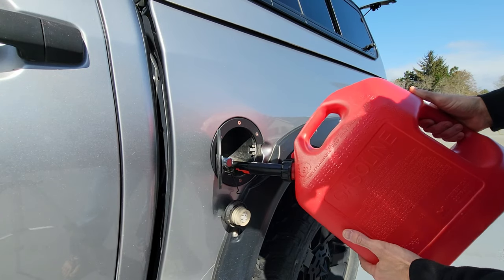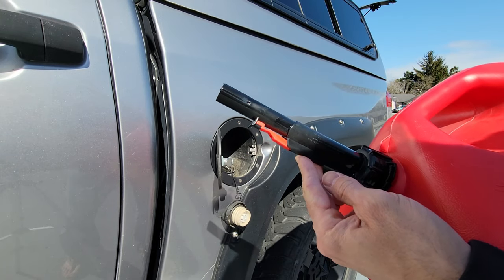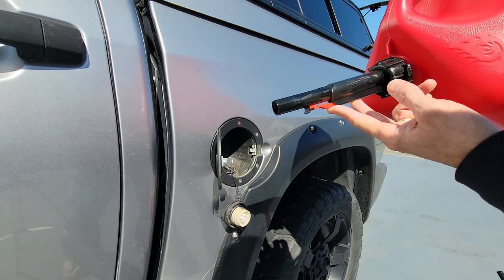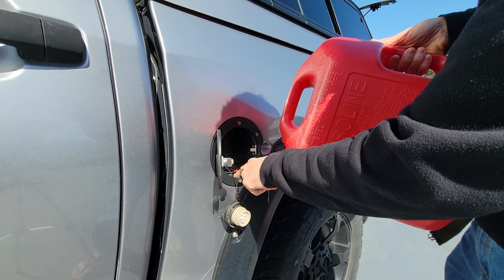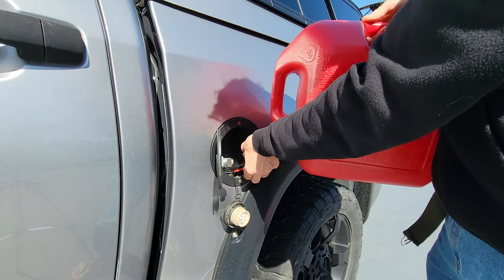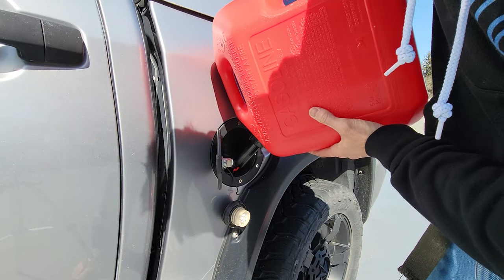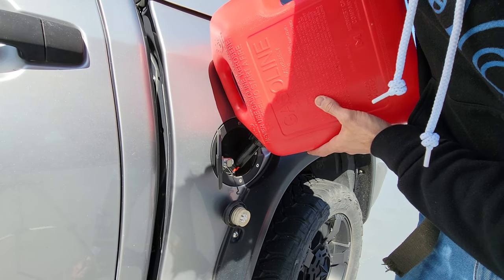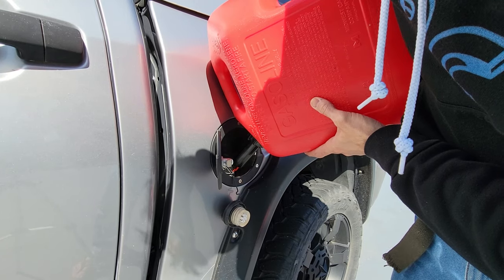HOW TO PUT GAS IN A VEHICLE USING A GAS CAN